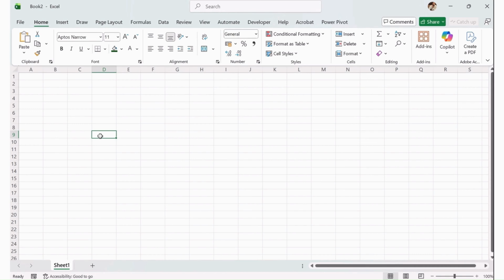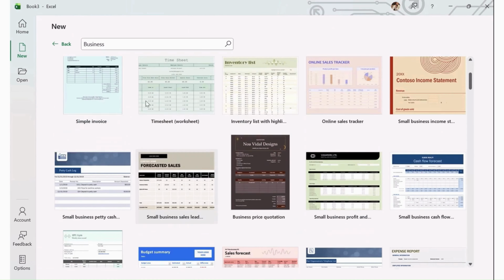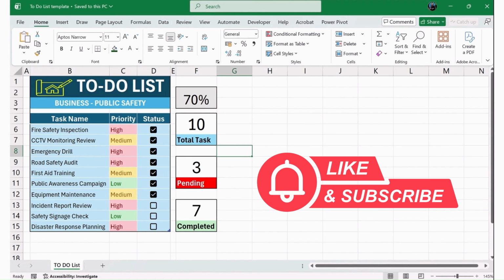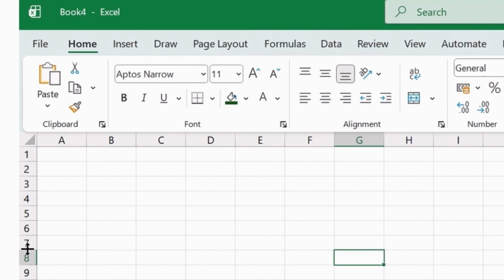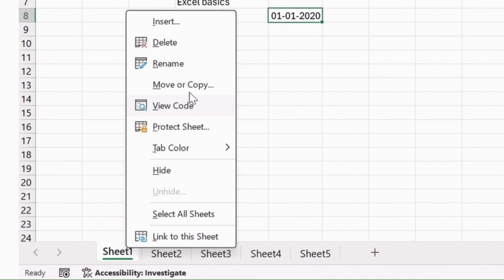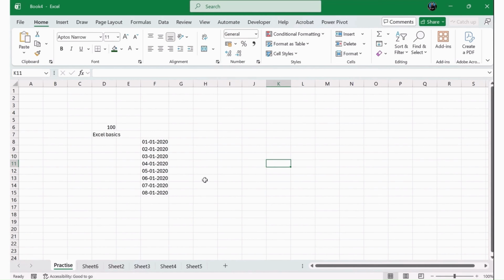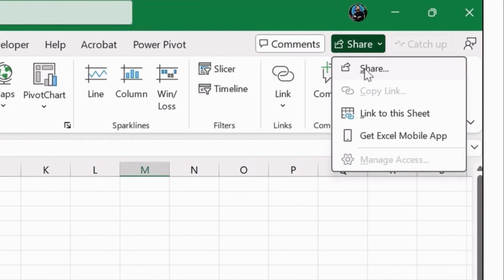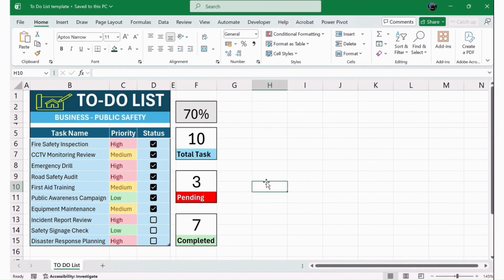Excel Basics for Beginners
Learn Excel from Scratch | Beginner Guide If you have ever opened Excel and immediately felt confused, overwhelmed, or even scared to touch anything—this video is for you.  Welcome to the absolute beginner’s guide to Microsoft Excel.In this session, we break down the “scary” walls of spreadsheets. I will teach you Excel starting from the very first step of opening the application and ending with saving your work properly and closing Excel safely. No prior experience is required. Everything is explained step by step, exactly the way I wish someone had explained it to me when I first started.
By the end of this video, you will have a solid Excel foundation that prepares you for:
Dashboards
Reporting
Automation
AI tools (Copilot) covered later in this series
📘 In this video, you will learn:
3 different ways to open Excel (Start Menu, Desktop, Existing files)
How to navigate the Excel Start Screen and use built-in templates
The difference between rows, columns, and cells
How to enter text, numbers, and dates correctly
Why naming worksheets matters for professional dashboards
Essential mouse and keyboard actions (Enter, Tab, Undo)
How to save Excel files properly so you never lose your data
If you are learning Excel for the first time, this is the right place to start.